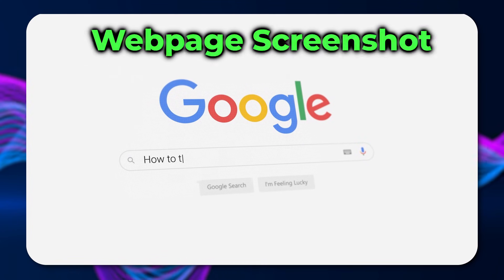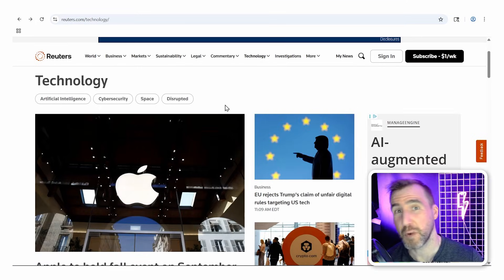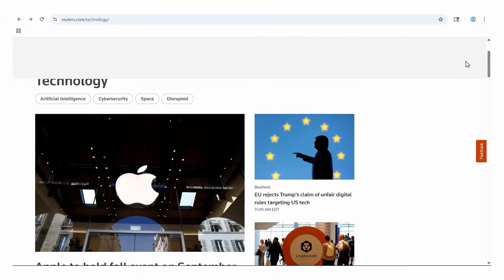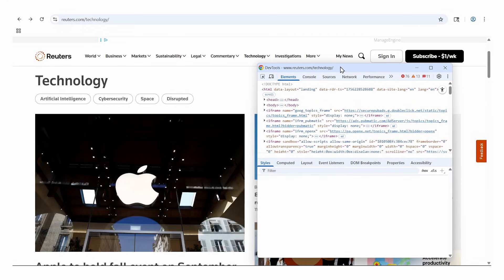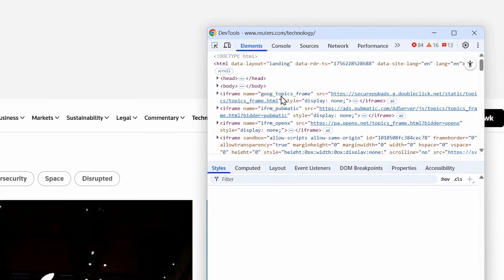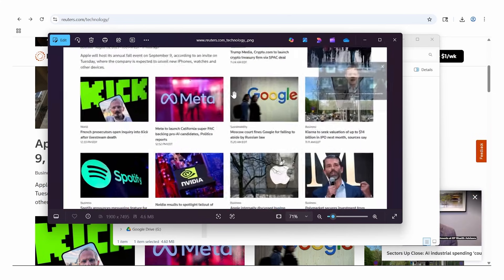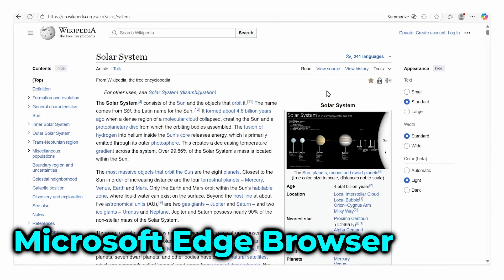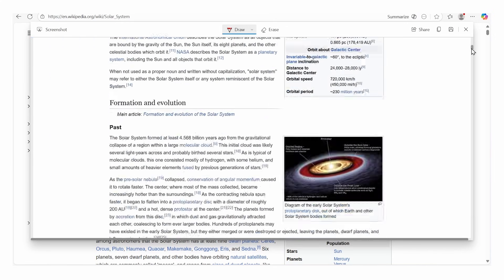How to Take a Full Page Screenshot in Chrome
In this video, I’ll show you how to take a full page screenshot in Google Chrome without missing any part of the webpage. This method works on Windows, Mac, and Linux, so you can capture entire scrolling pages no matter what system you’re using. By the end, you’ll know the easiest way to save complete web pages directly from Chrome.

💻 MY EDITING SETUP
💵Sell your art on merch with Printify!